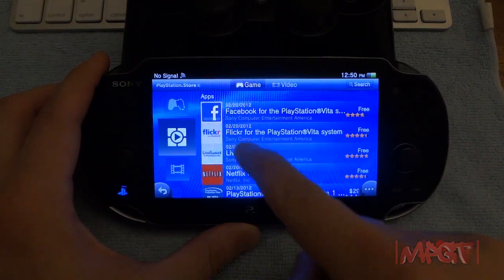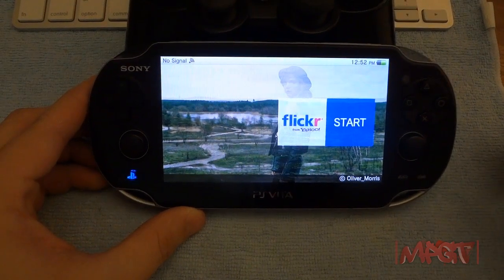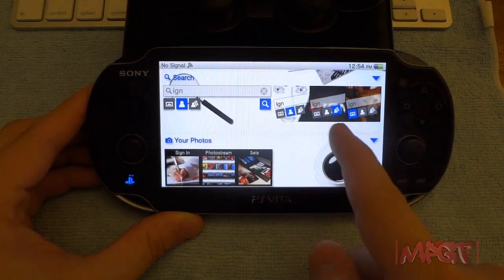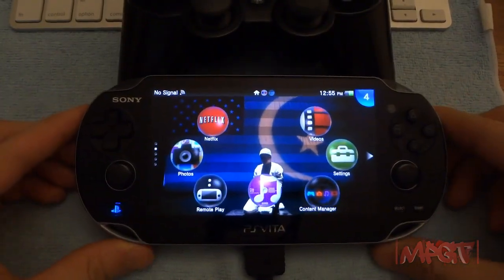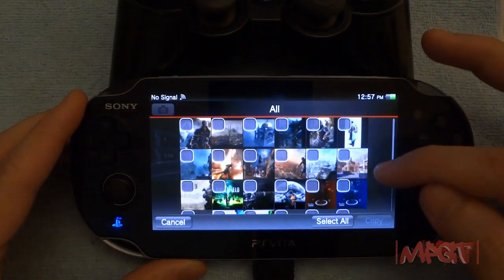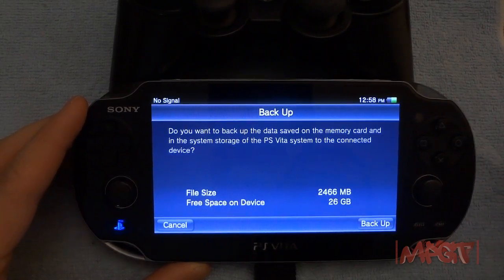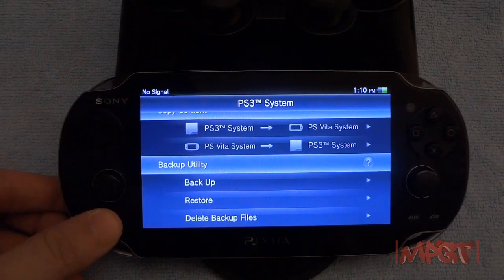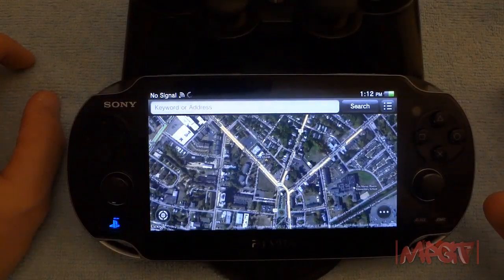PlayStation Vita (flickr app, Content Manager, PS Vita backups & Maps) Demonstration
I wanted to Demo the flickr app Content Manager with backing up the PS Vita on your PS3, PC or Mac. I also go over the Maps app. I hope you enjoy I will be taking any request so leave them in the comment section for my next video.
 PS Vita supports a wide array of audio files, including: MP3 (MPEG-1/2 Audio Layer 3), MP4 (MPEG-4 AAC), and WAVE (Linear PCM). Video formats supported include: MPEG-4 Simple Profile (AAC) and H.264/MPEG-4 AVC High/Main/Baseline Profile (AAC). Image and photo formats supported include JPEG, TIFF, BMP, GIF, and PNG.

Sony's list of games that are compatible with the PS Vita from the PSP & PS Mini catalog